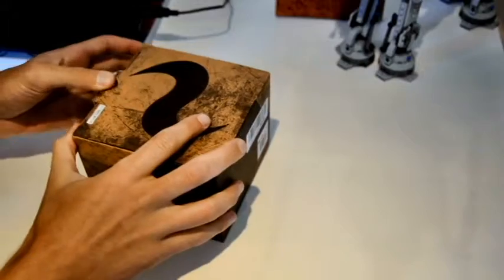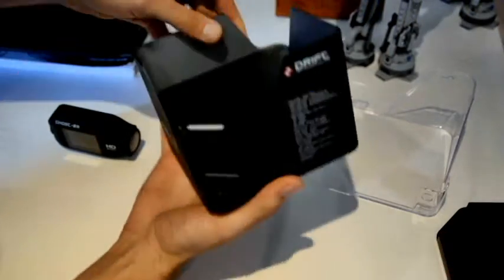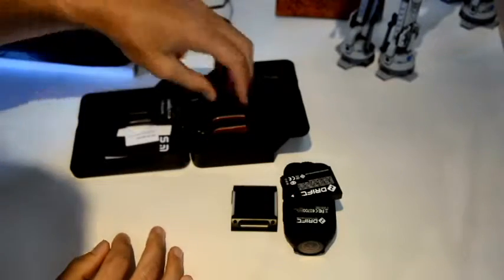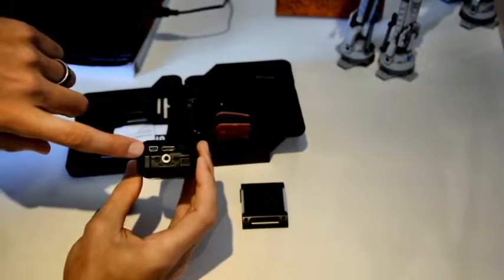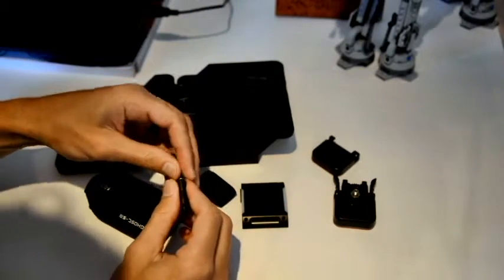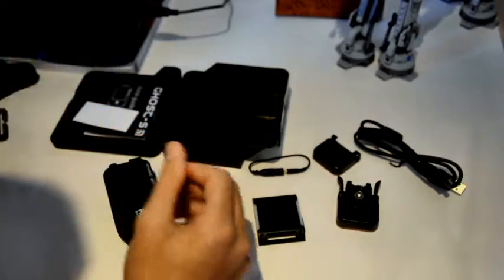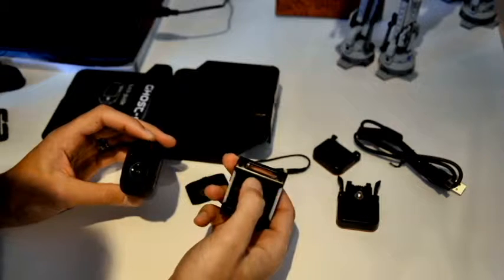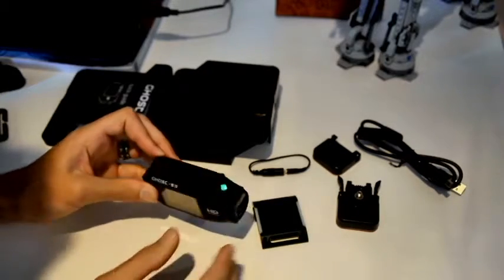Drift Ghost-S unboxing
First un-boxing video of my new Drift Ghost-S HD were I go through all the accessories that come with main camera.